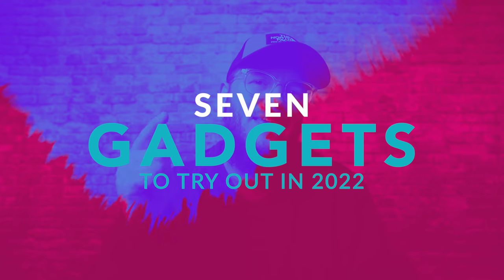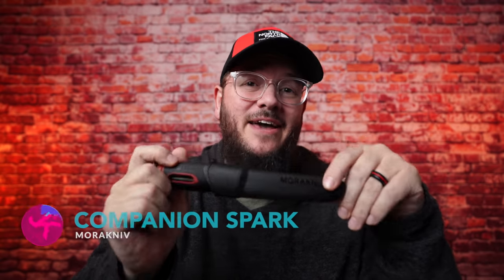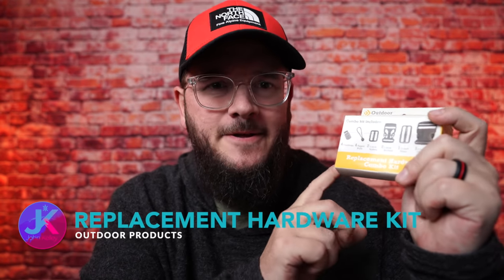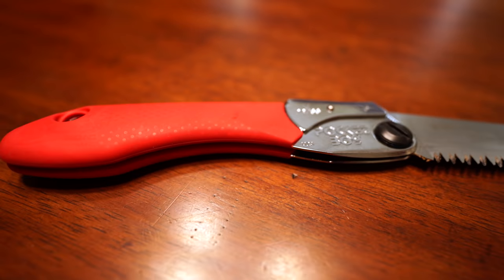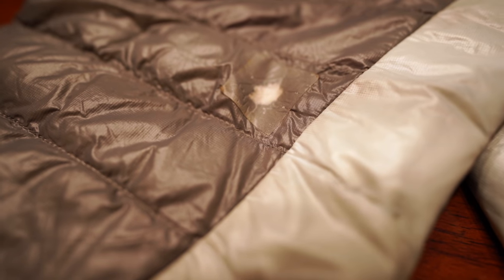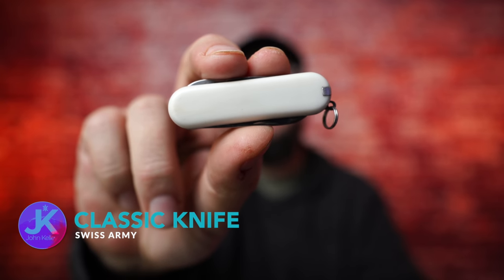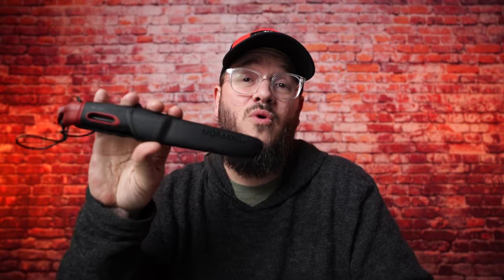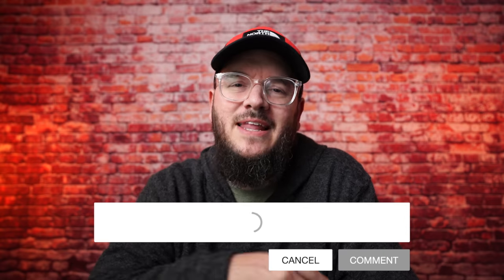Backpacking GADGETS YOU NEED in 2022!!!